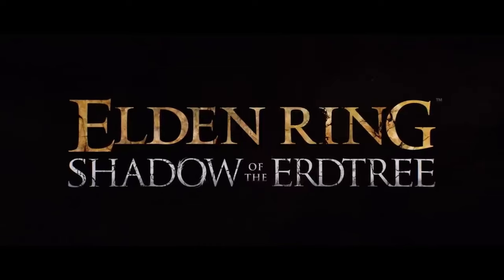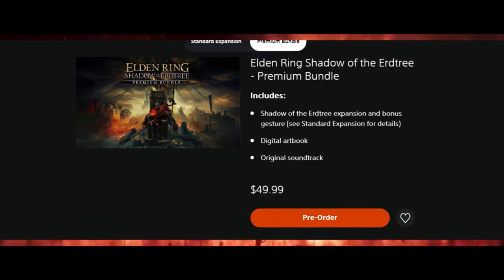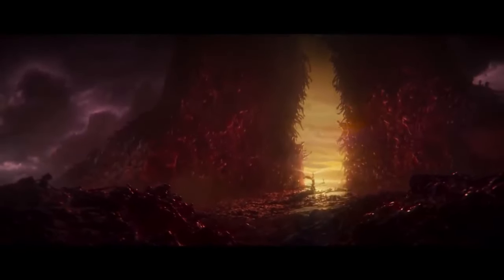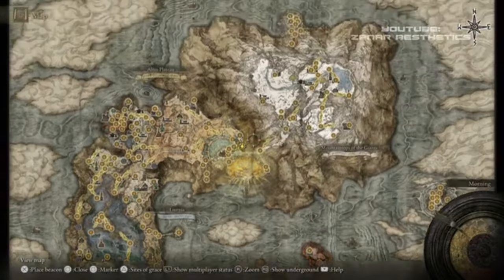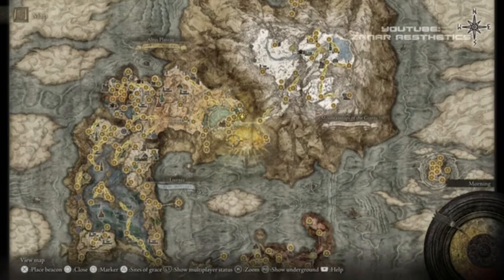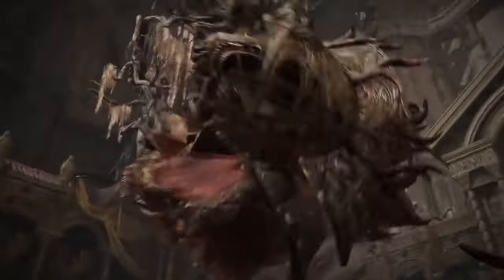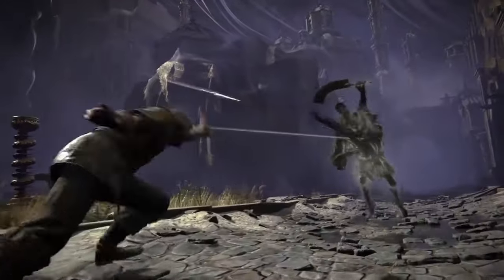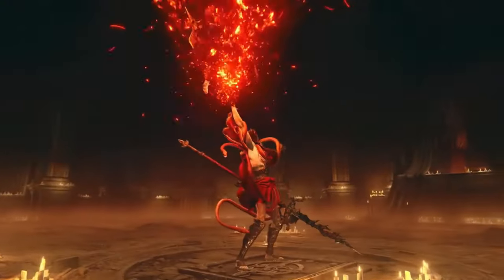What We Expect from Elden Ring DLC: New Bosses, Areas, and Lore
In this video, we delve into our predictions for the much-awaited Elden Ring DLC and discuss the potential new bosses that will challenge even the most skilled players. We also explore the possibilities of expansive new areas that will undoubtedly push the boundaries of this incredible fantasy world. Get ready to uncover captivating lore as we uncover the secrets that lie within Elden Ring's DLC.